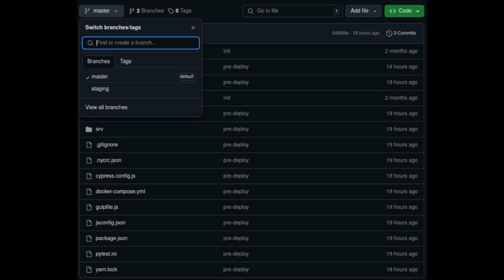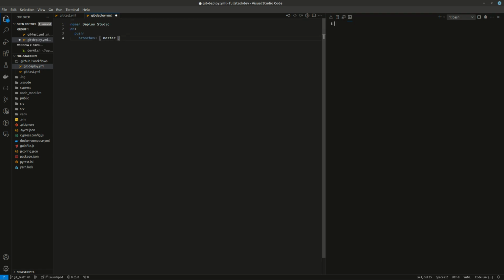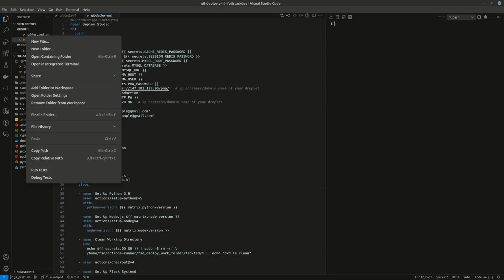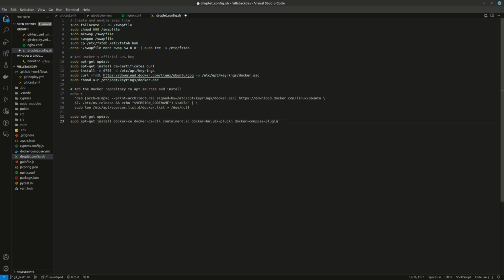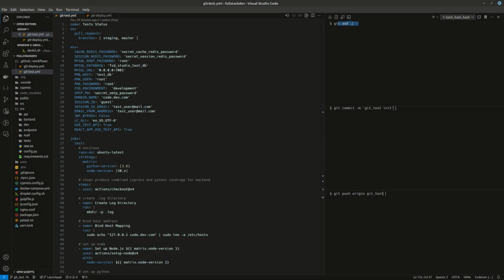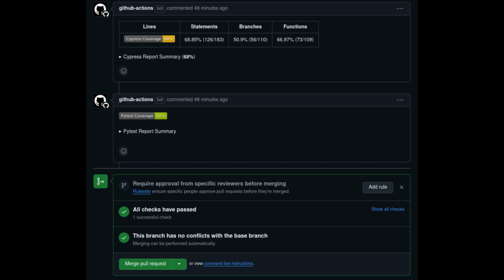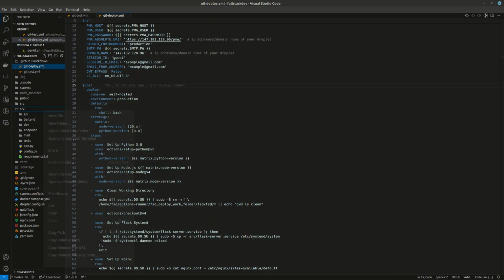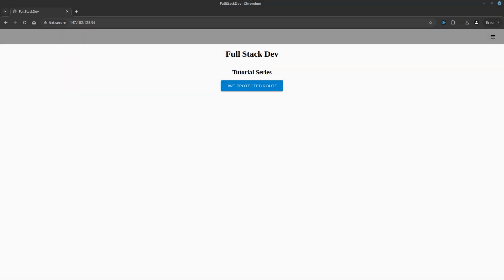FullStackDev Tutorial Video Series - Automated Testing and Deployment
In this video we'll be setting up the CI/CD pipeline.